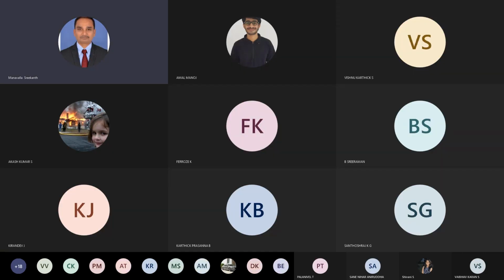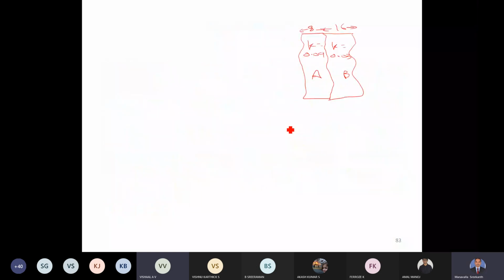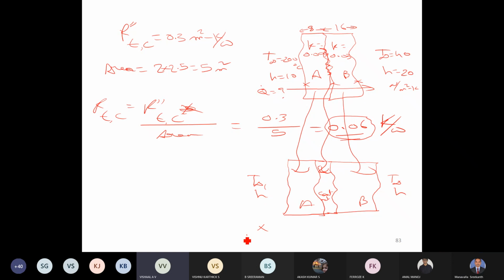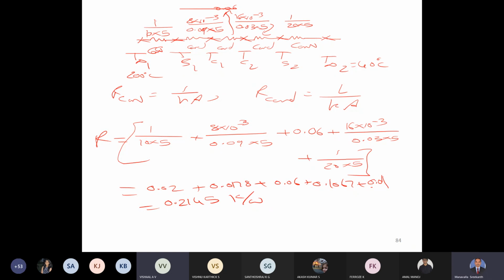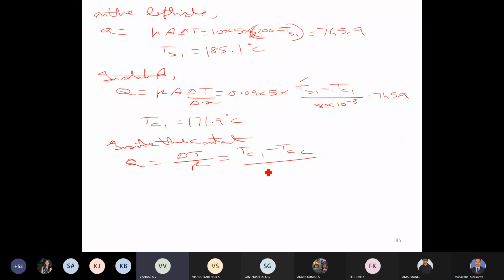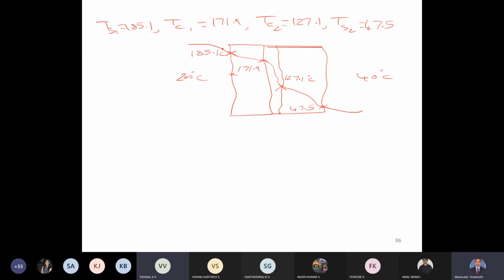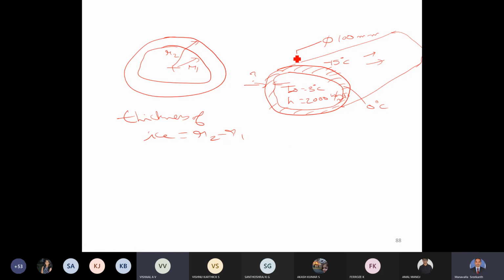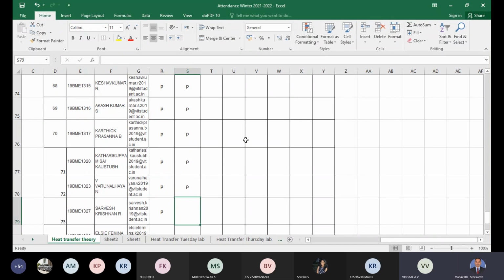Heat Transfer 01 31 2022 MS